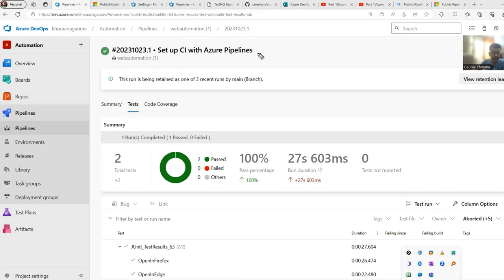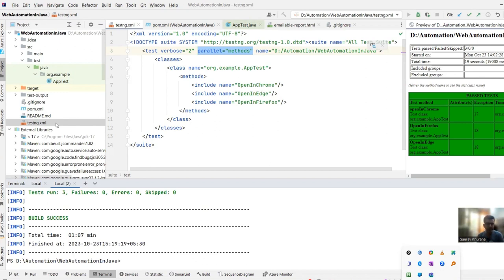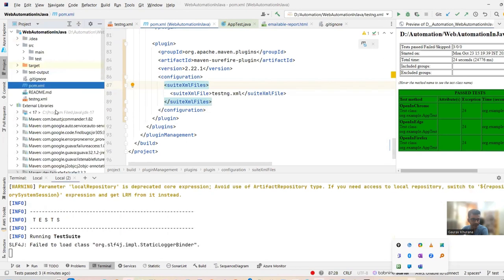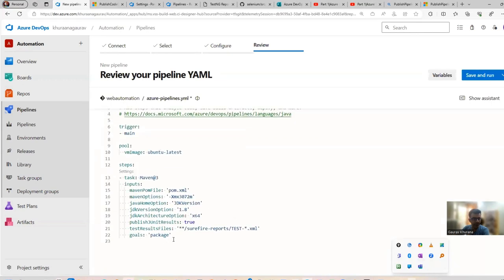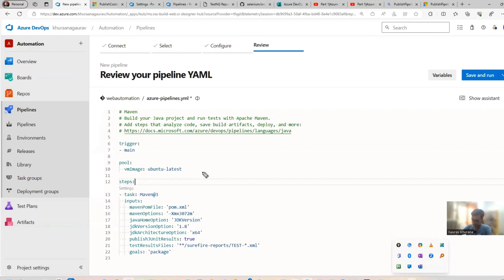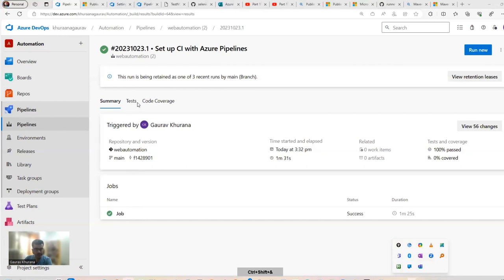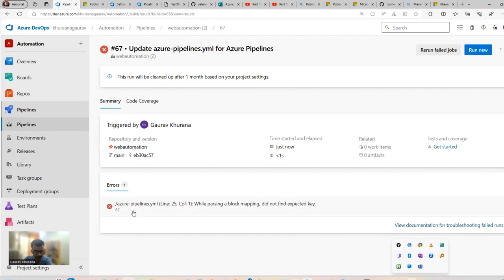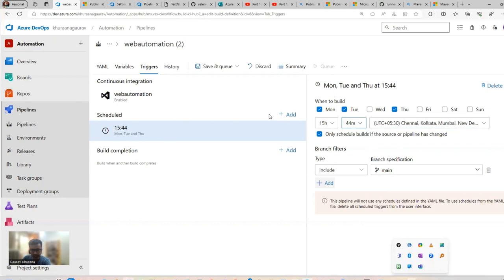Part 16|Your First Pipeline | AzureDevOps | Scheduling Runs | Publishing Artifacts/Reports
Lets run your code in pipeline
Create your first YAML file and hence run your code which is in java with maven

Some other playlist/videos you might like